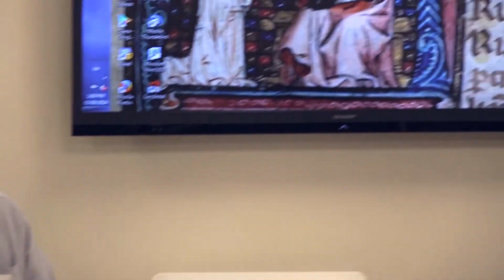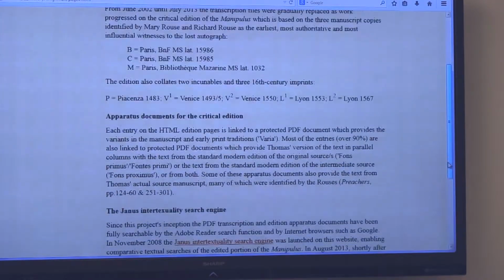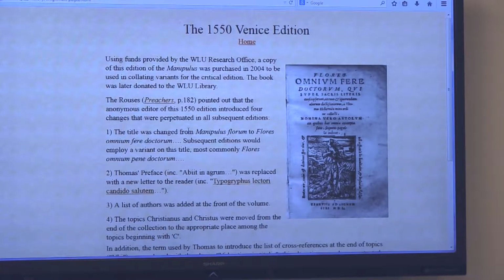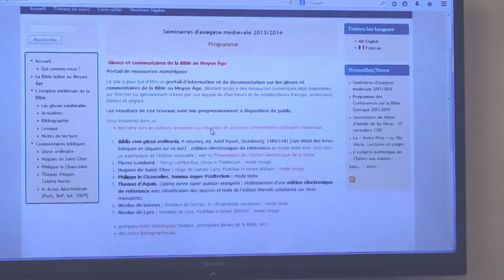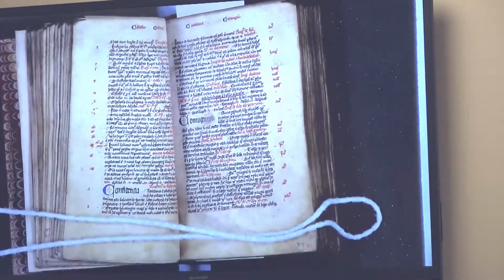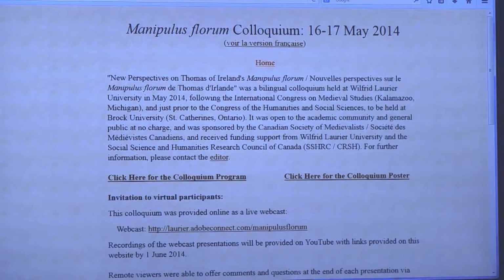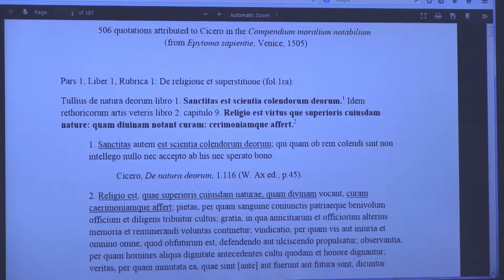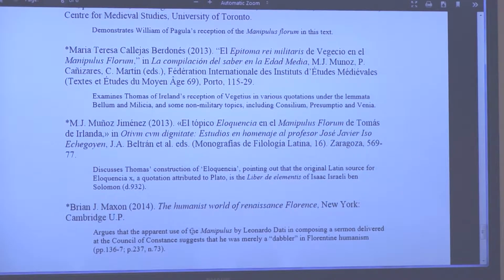Chris Nighman on Digital florilegia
Presentation by Chris L. Nighman, Wilfrid Laurier University, director of the Electronic Manipulus florum and the new Compendium moralium notabilium Projects. June 3, 2014.

Dr Nighman says: "Since about 2000 there has been a major surge of scholarly interest in medieval and renaissance collections of Latin quotations, most notably in Spain, Belgium and France. My efforts at providing an Open Access critical edition of the Manipulus florum have participated in and supported this research field; my new project seeks to do the same for a contemporary but very different collection of authoritative quotations compiled by Geremia da Montagnone. This presentation will review both of these projects and explain my future plans to develop digital resources in support of Latin philology and intellectual history."